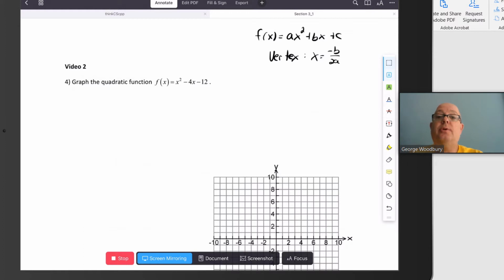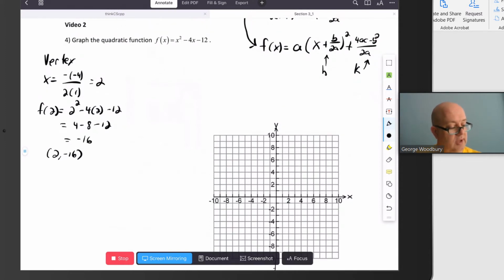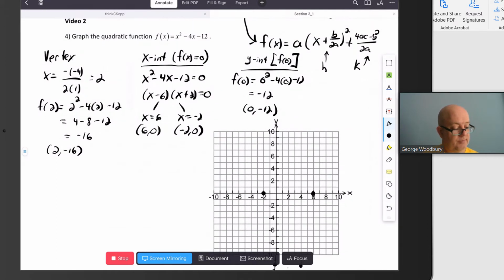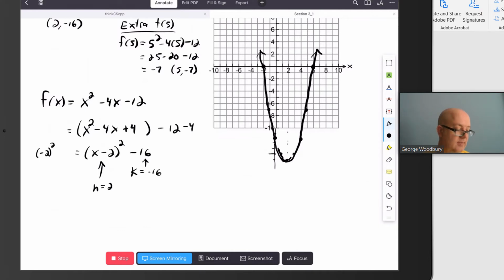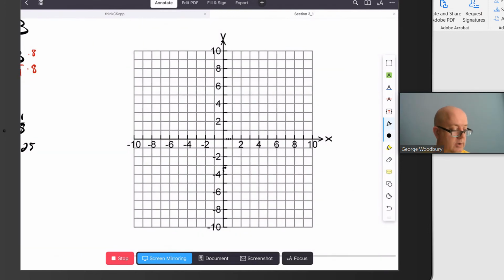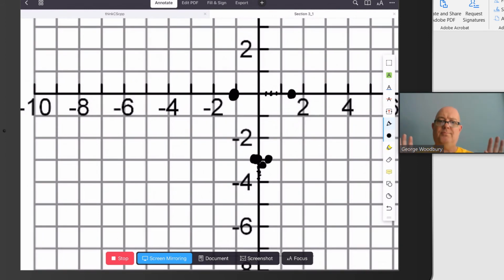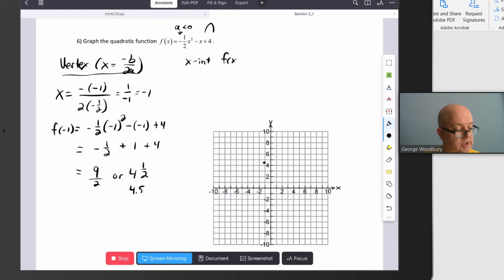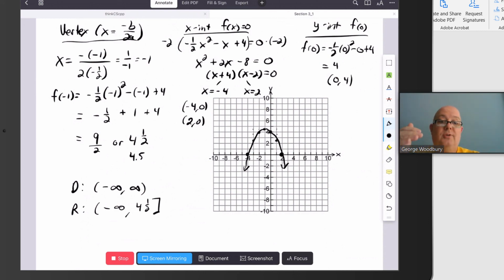College Algebra - Graphing Quadratic Functions, Part 2 (y=ax^2+bx+c)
Three examples of graphing quadratic functions in the form y=ax^2+bx+c, using the vertex formula.